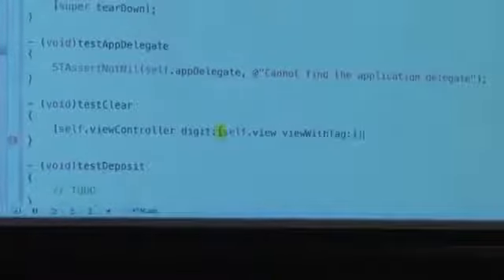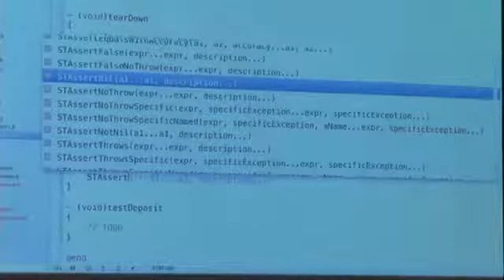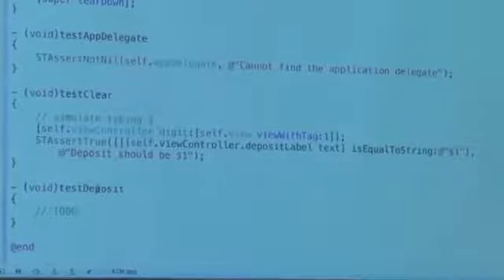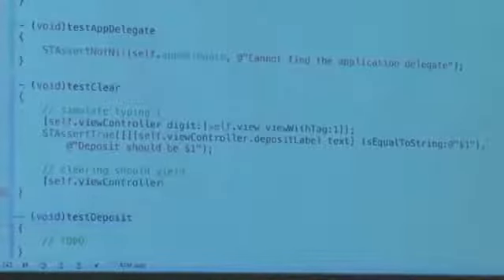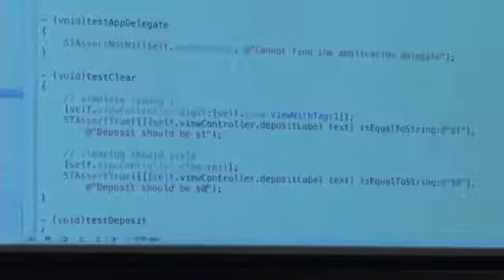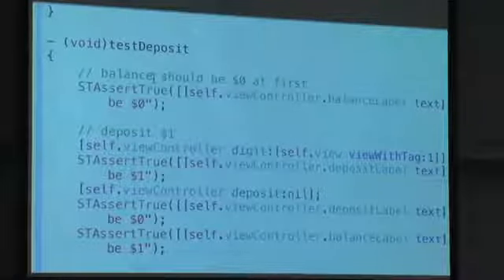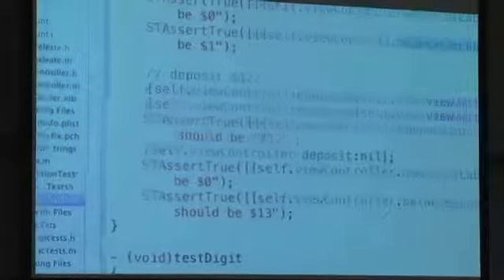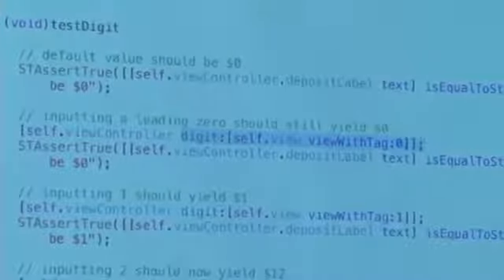iOS Mobile App Development # Mobile Software Engineering # Lecture 9 # Part 6